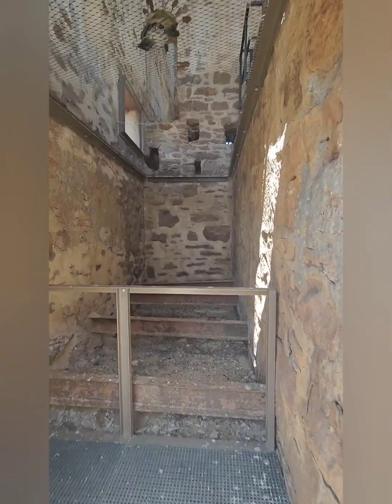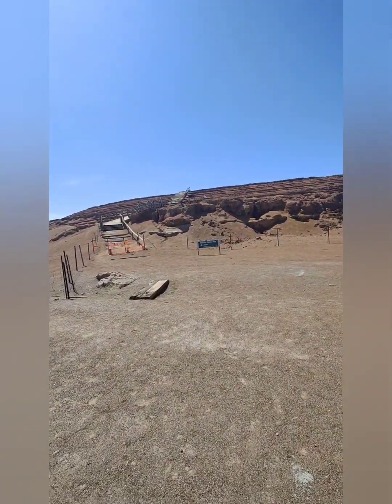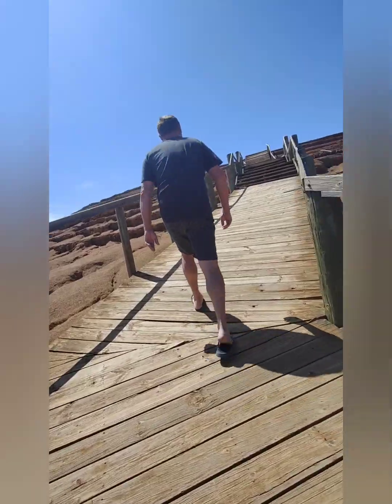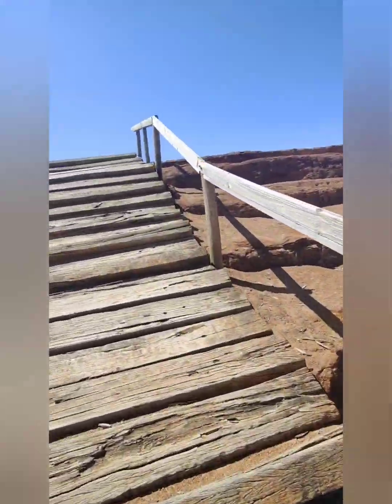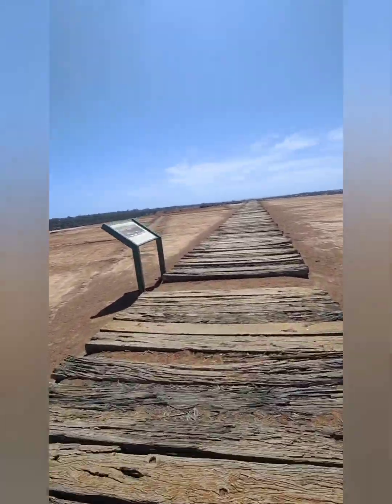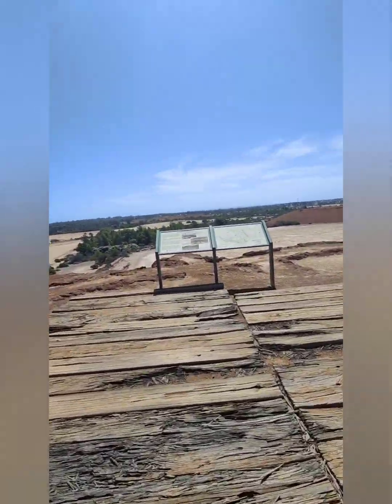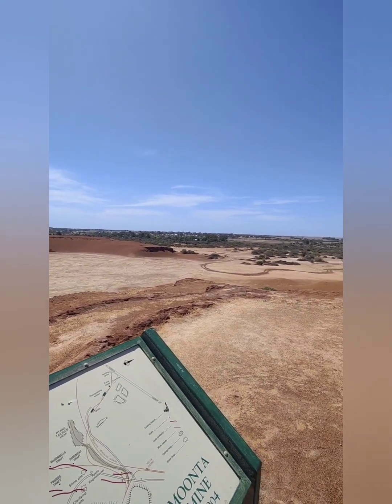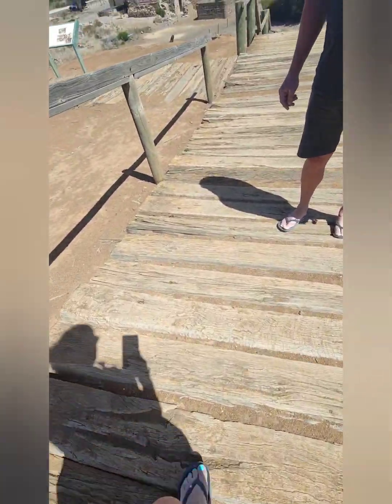A glimpse of Moonta Mines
Following on from Tickera Beach we headed to  Moonta to fish but the wind had other ideas on that. instead we headed towards the Moonta Mines to take a look.
This video is only a section of what there is to see.
We didn't do the Moonta Mines Tourist Railway ride but we think this would be a pretty cool way to see it (upon checking - it's $12 per Adult & $5 for children) We will come back for that 😃
Apologies for the wind sound but we recorded this on a phone, so it really emphasizes how bad it was.